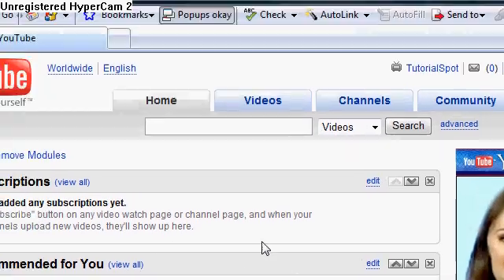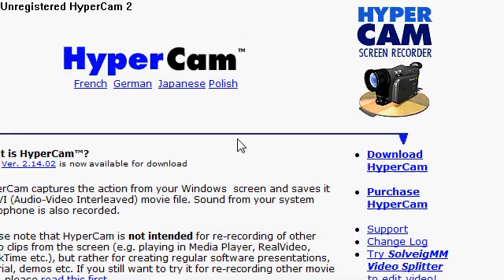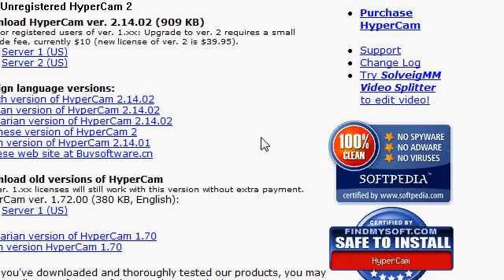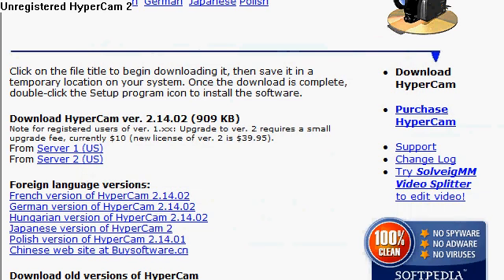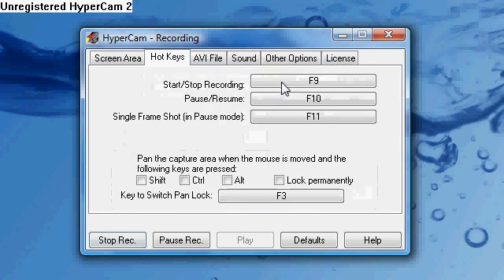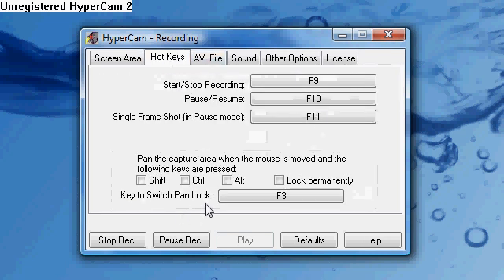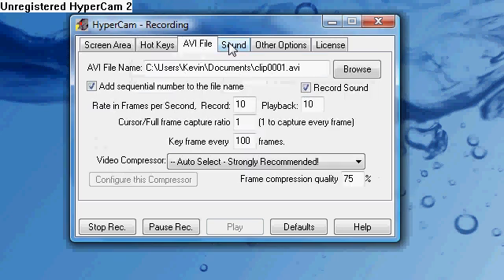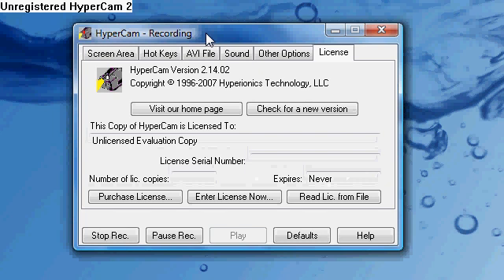How to download and use Hypercam 2 - Tutorial from Tutorialspot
how to download and use hypercam 2 and yes hypercam 2 is free.